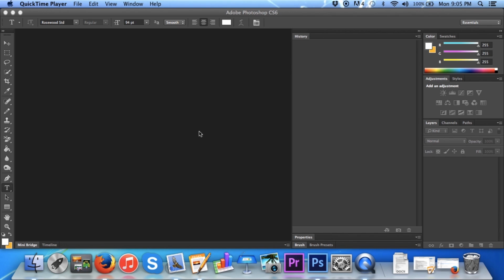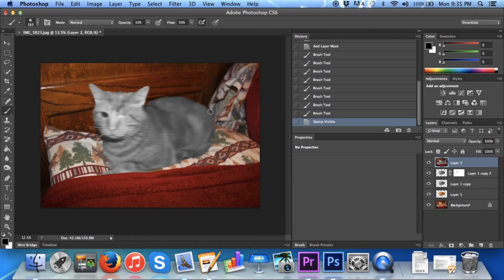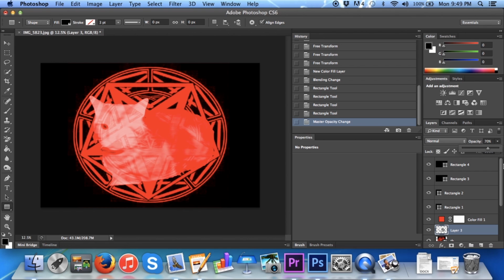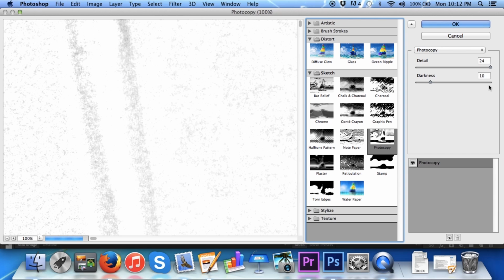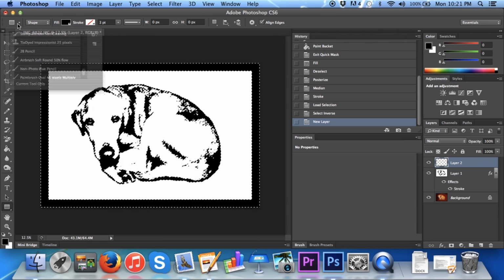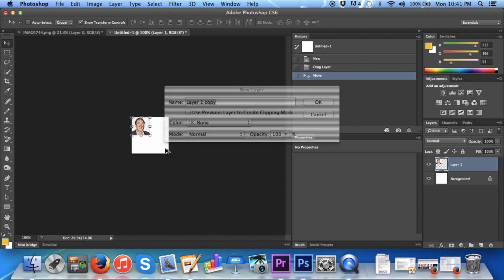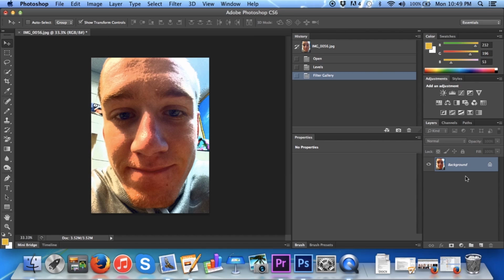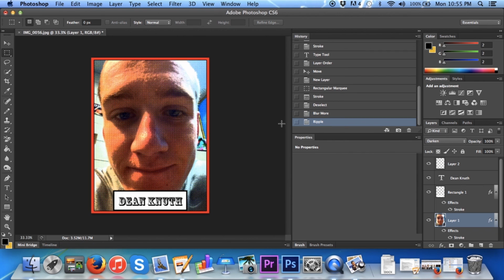Editing Photos in Adobe Photoshop Tutorial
In this tutorial, I will show you a variety of ways that you can can edit and manipulate photos in Photoshop.  Many tactics will be covered such as adding effects, creating masks, changing color, and many more!